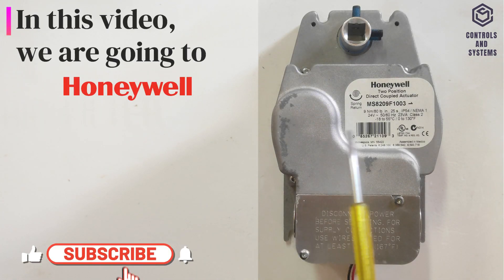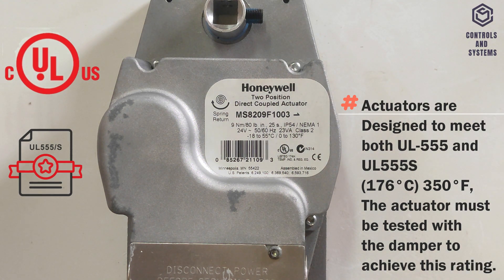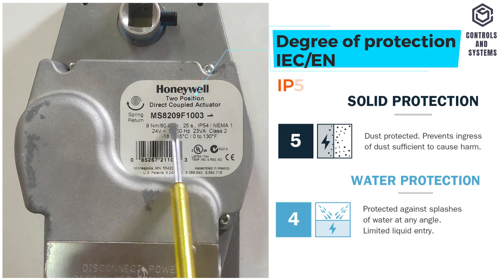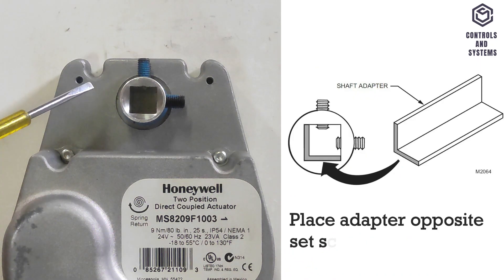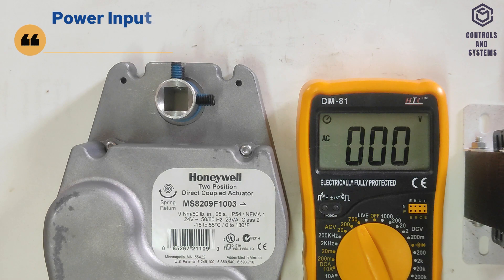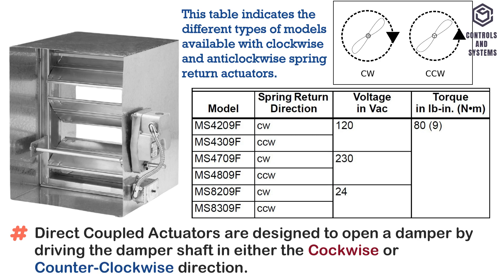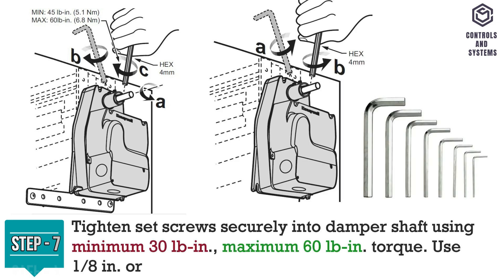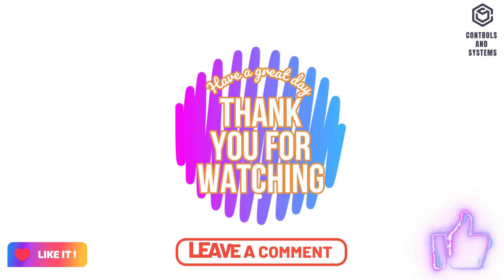Honeywell Fire and Smoke Damper Actuator / hvac / Spring Return Direct Coupled Actuators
In this video, we are going to see Honeywell MS 82 series Fire and Smoke Damper Actuator device overview and technical data’s,

Device Overview:
The MS4209F, MS4309F, MS4709F, MS4809F, MS8209F, MS8309F Fast-Acting, Two-Position Actuators are spring return direct coupled actuators (DCA) with an integral junction box for on/off damper control.

The actuator accepts an on/off signal from a single-pole, single-throw (spst) controller.

Models are available with clockwise (cw) or counterclockwise (ccw) spring return and are designed to operate reliably in smoke control systems requiring Underwriters Laboratories Inc. UL555S ratings up to 350°F.

The following Topics are covered in this videos is:
00:16 - DEVICE OVERVIEW
00:59 - MATERIAL DATA
01:55 - TYPES
02:15 - ACCESSORIES
02:23 - FUNCTIONAL DATA
03:36 - ELECTRICAL DATA
03:50 - WIRING CONNECTION
04:27 - MOUNTING
04:45 - INSTALLATION
05:33 - APPROVALS
05:43 - OTHER DATA

Will we hope this video is useful to you, if you have any queries feel free to comment below, we will meet in another good video , thank you for watching our videos, have a great day.